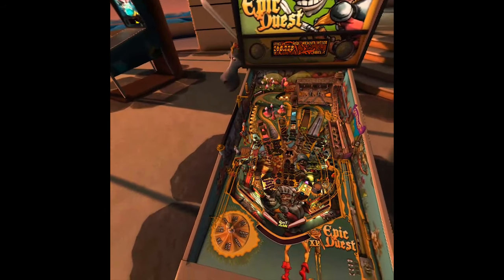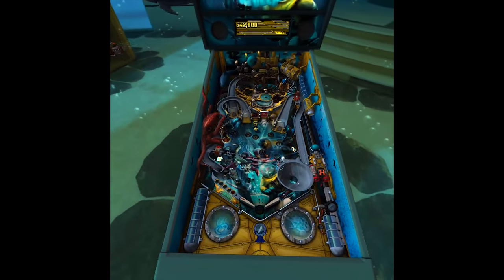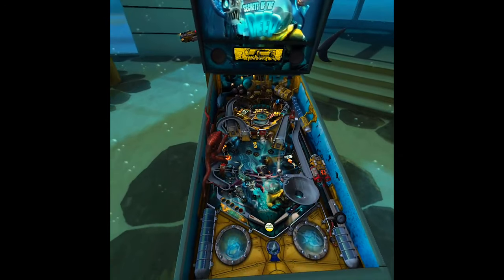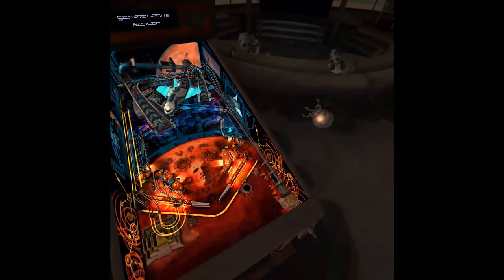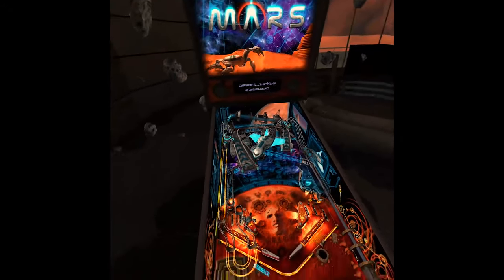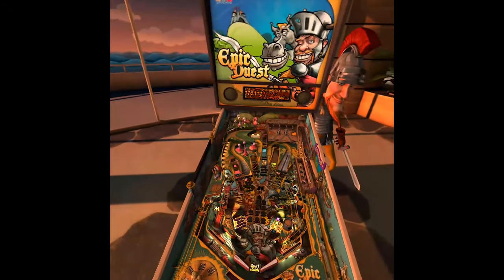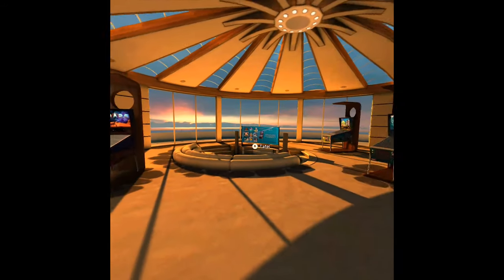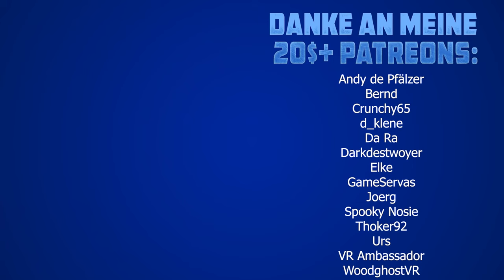Better than reality?! Pinball FX2 VR [Virtual Reality Gameplay]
Pinball FX2 VR is a pinball game in VR. We play the game in Virtual Reality on the Oculus Quest.

vrforum.de
mixed.de

(Source for Thumbnail-Picture und description text: Oculus Shop)